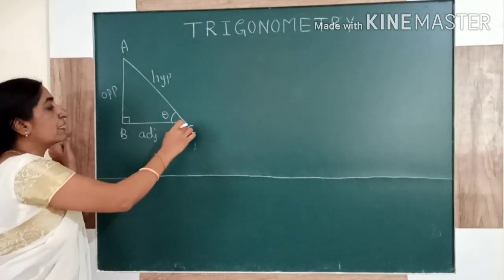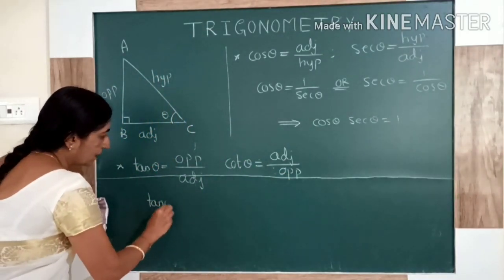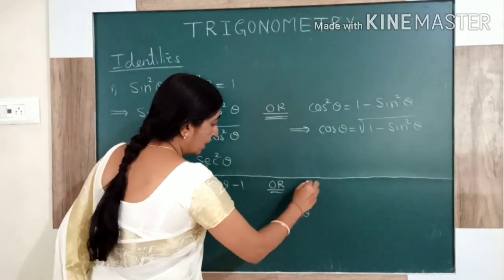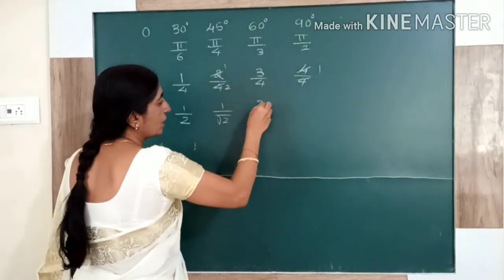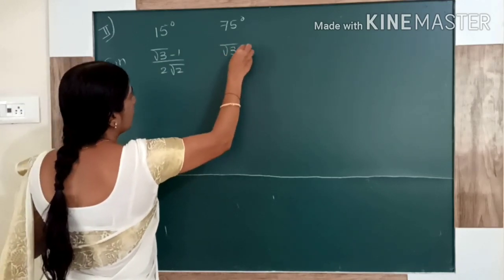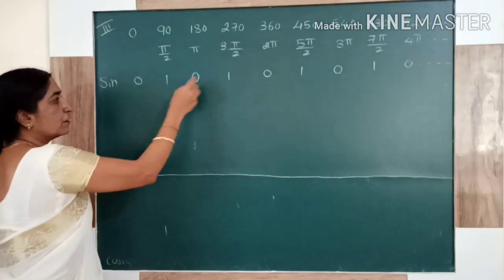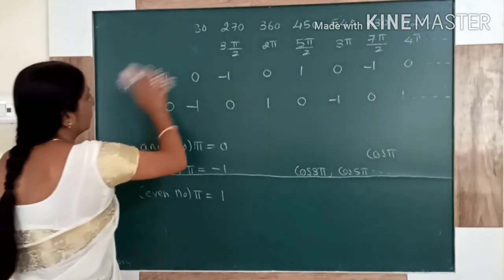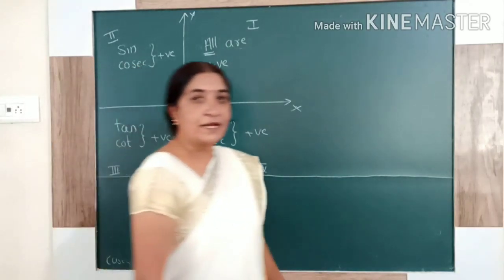TRIGONOMETRIC FORMULA PART 1